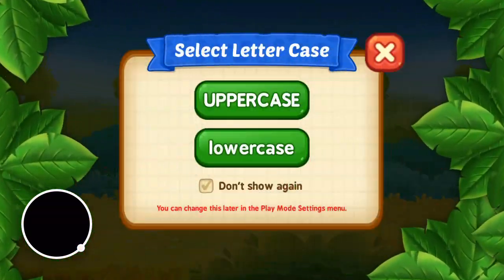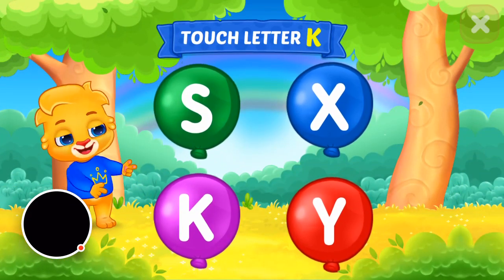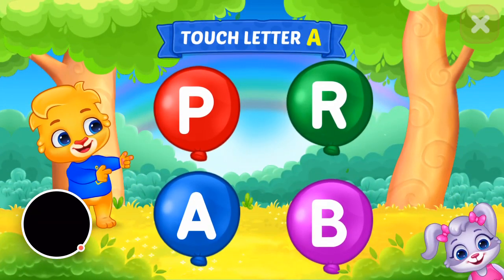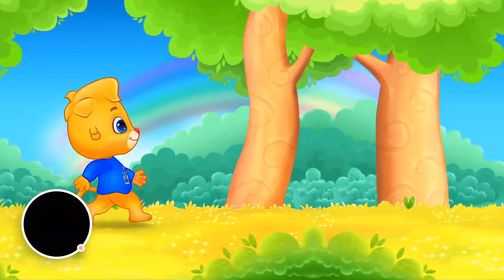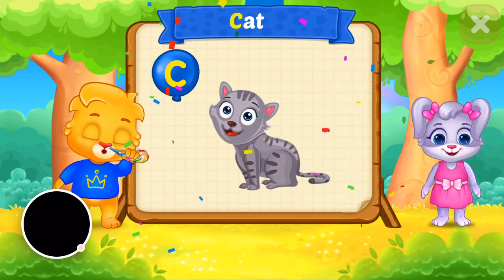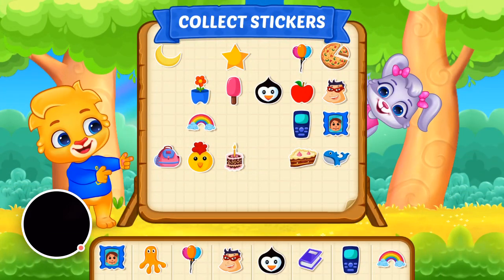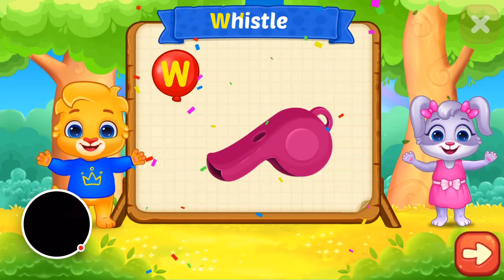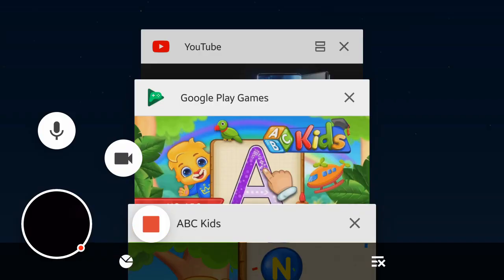Learn A B C and have fun with Baby Claire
Published October 2019